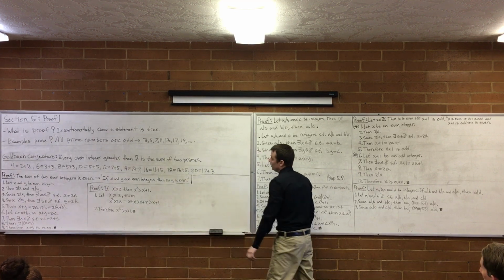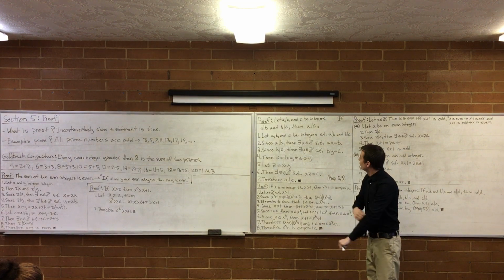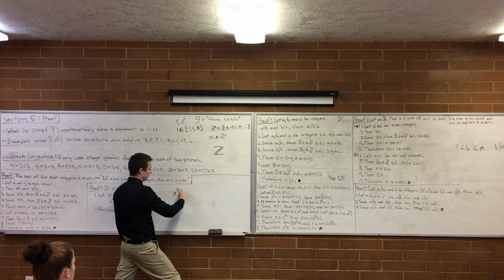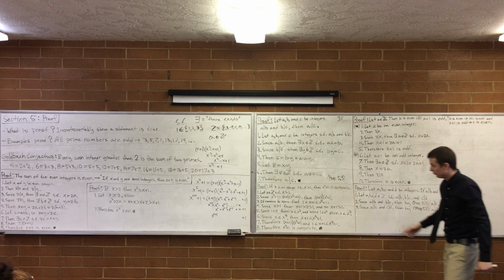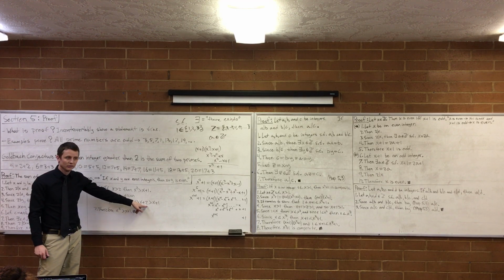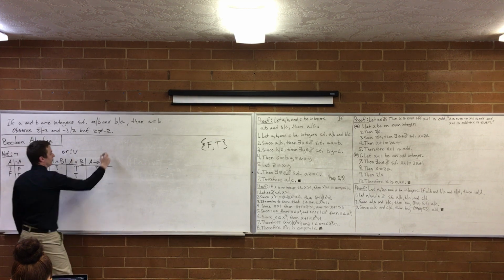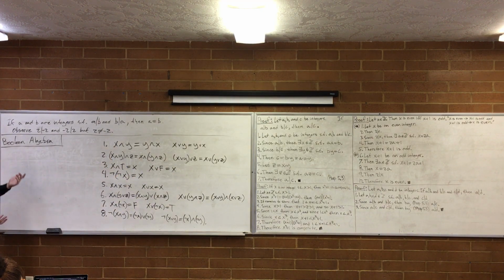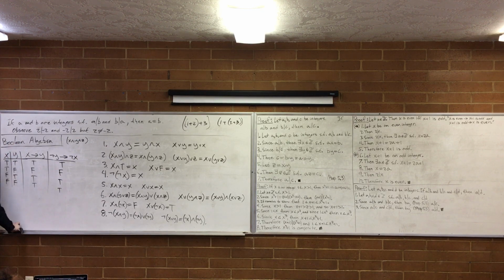Lecture 2 (Discrete Math)